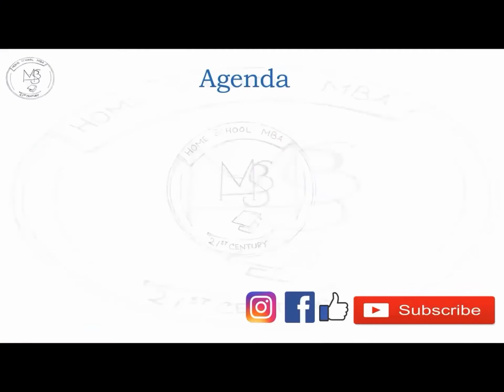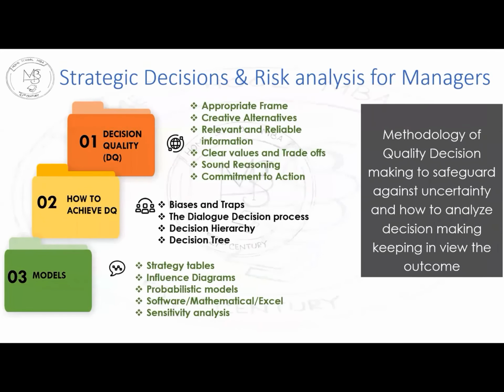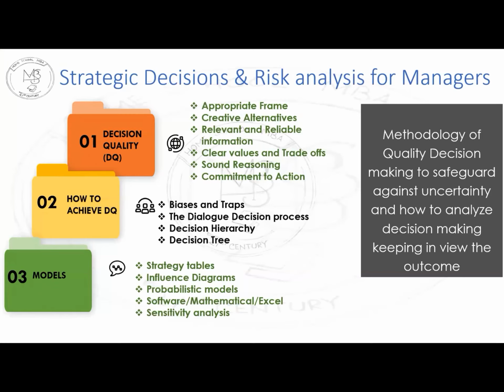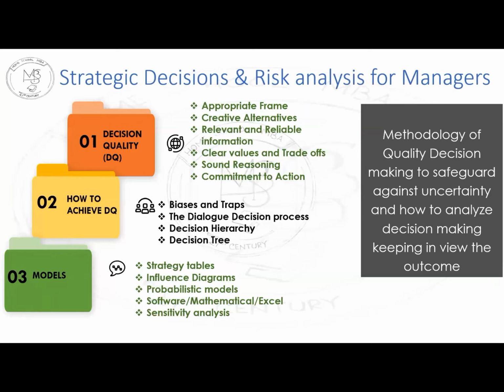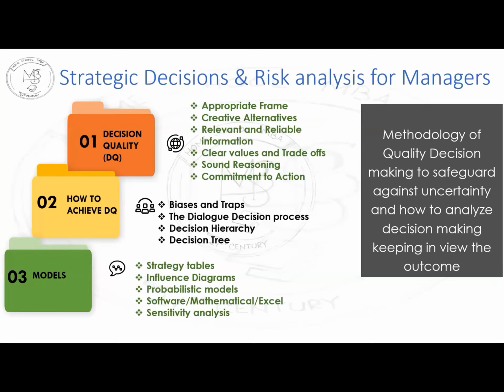Strategic Decisions and Risk Analysis for Managers Overview